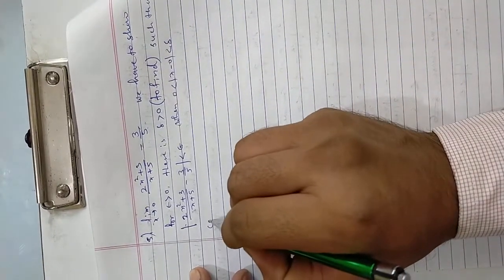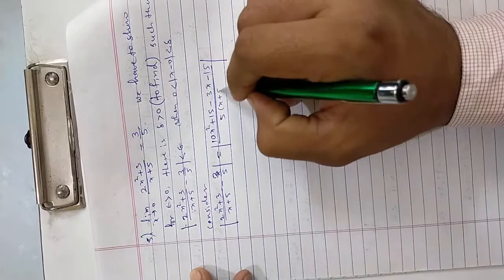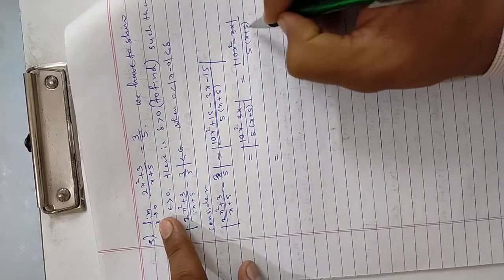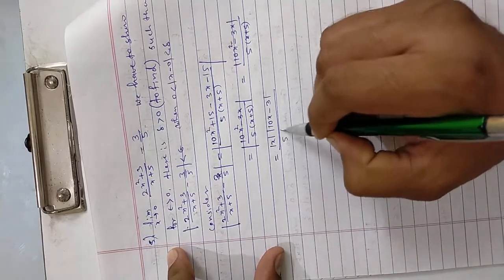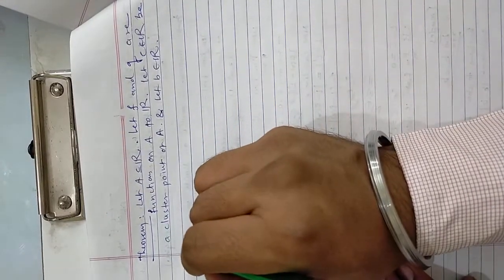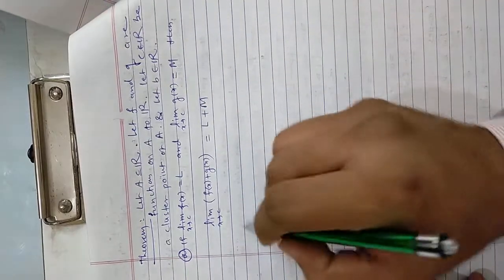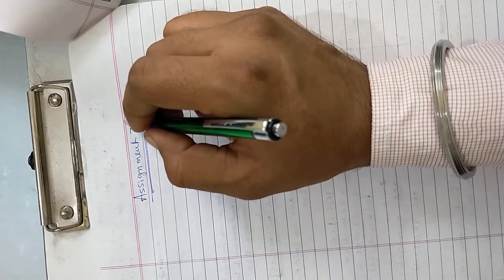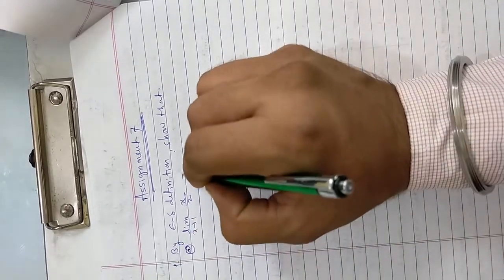Ch 3 Limits Lec22